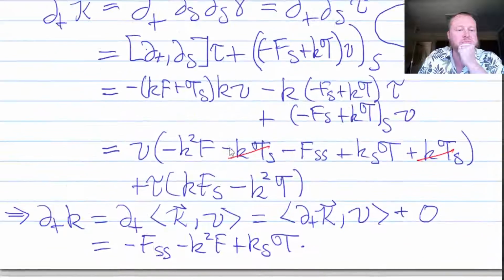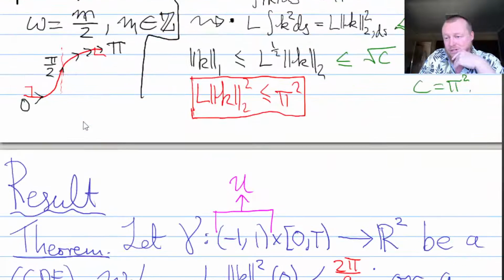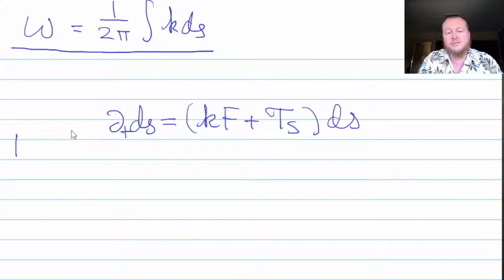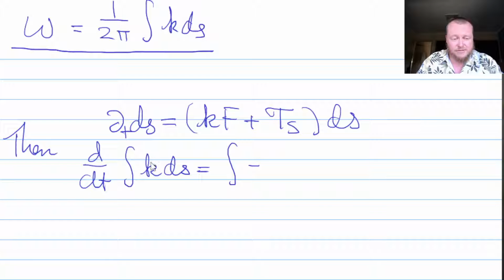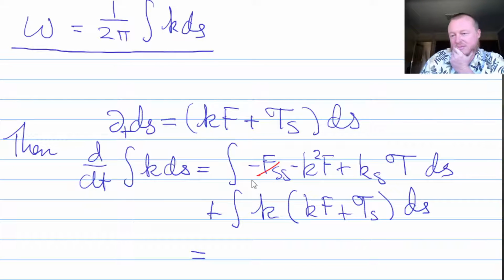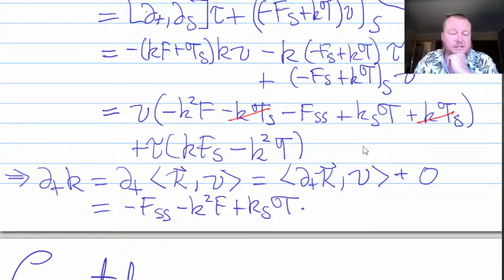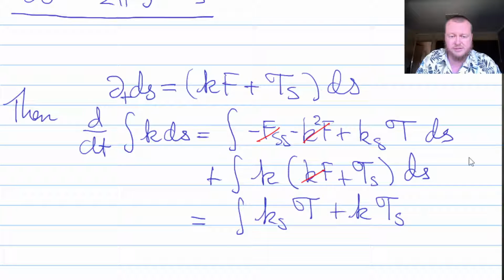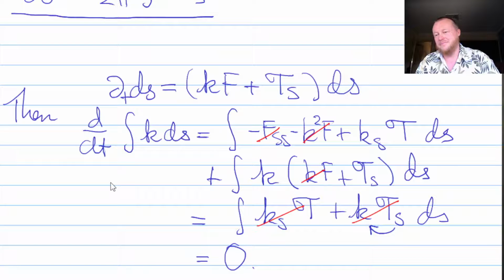[4th GAF] Glen Wheeler 02p03